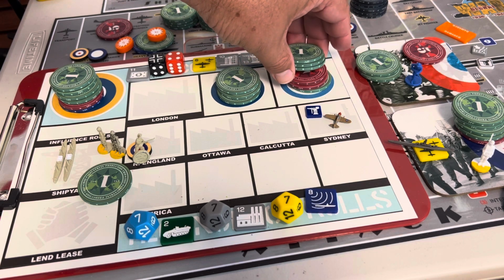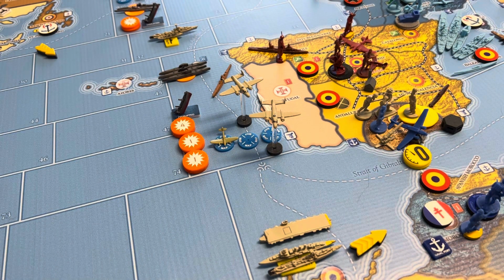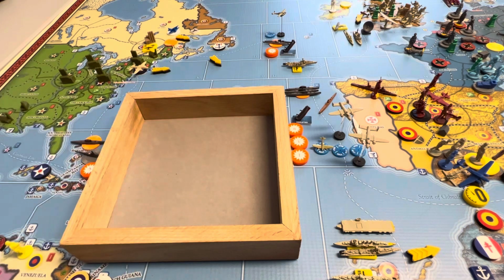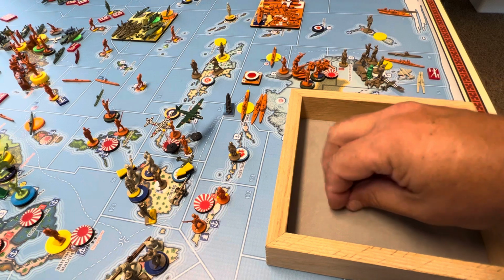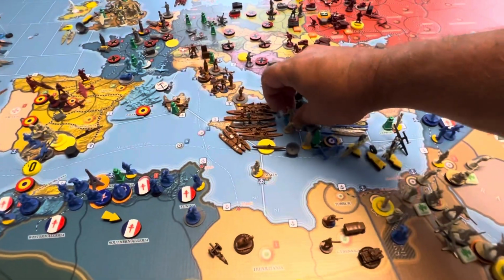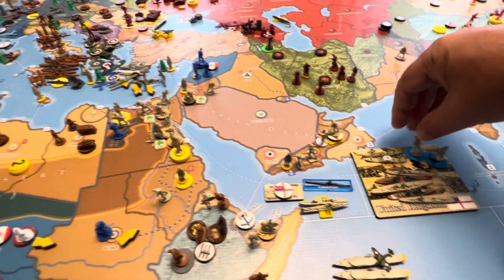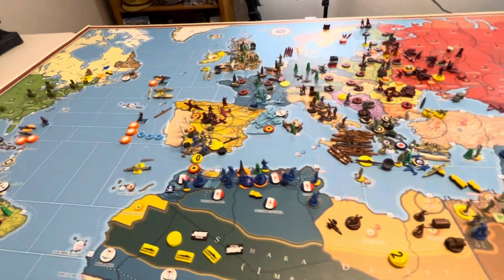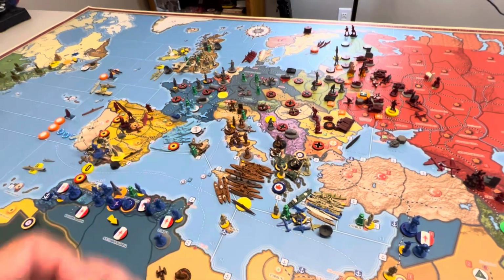Operation Champ UK 16.4 FR 16.5 Jan 44